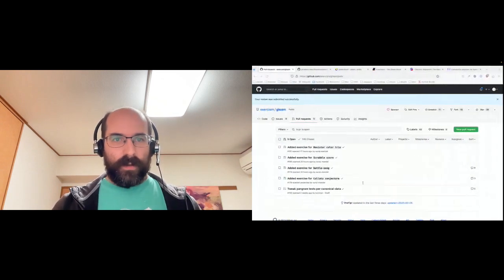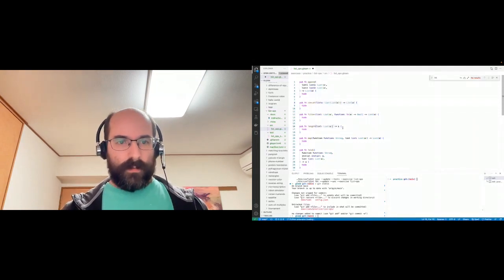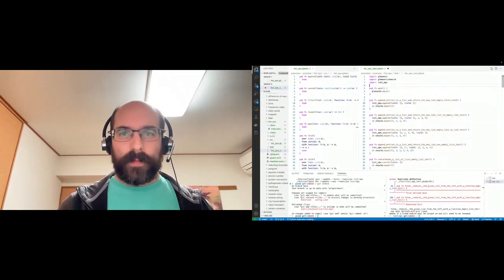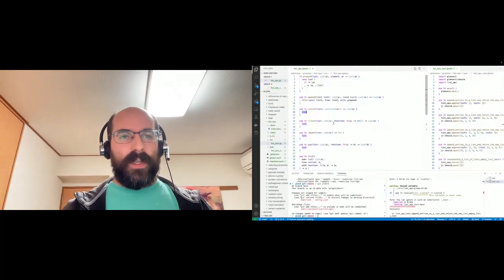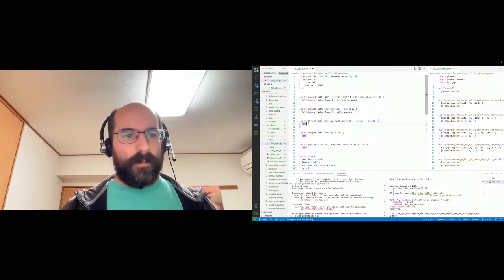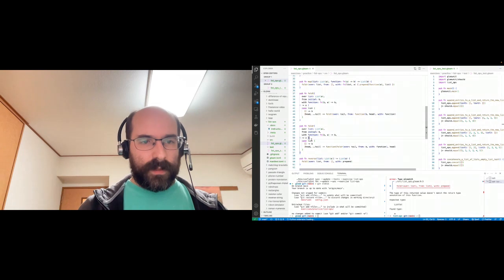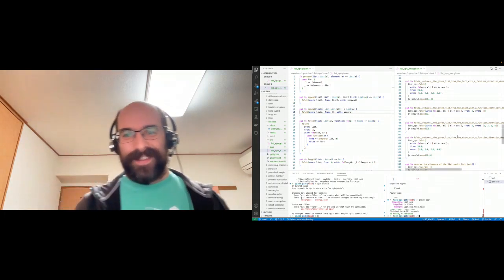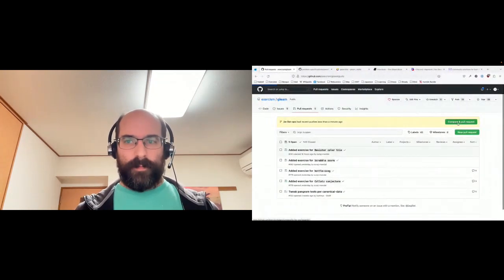Jeremie Gillet solves List Ops on the Gleam language track!